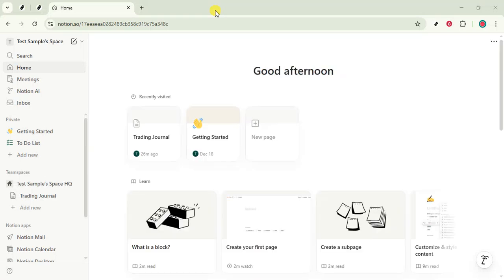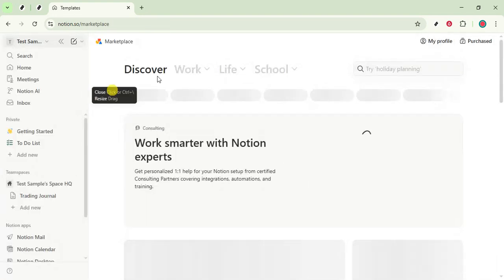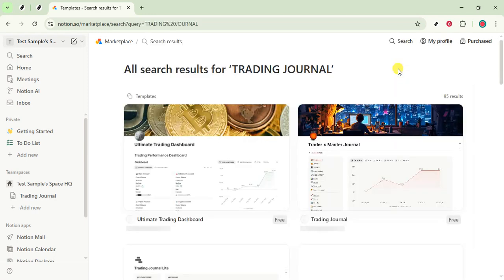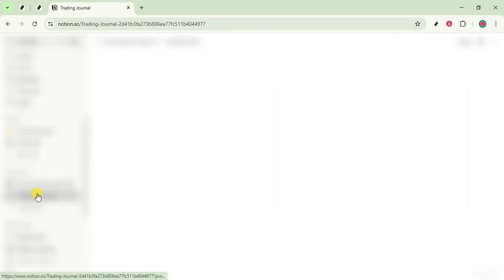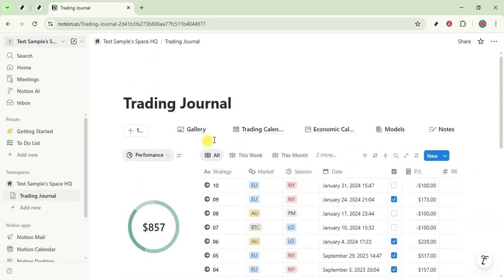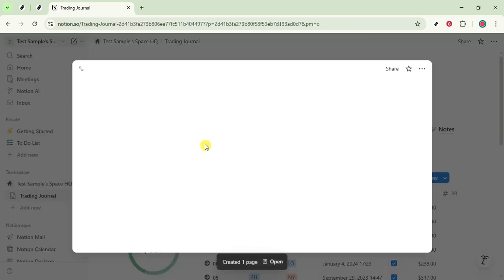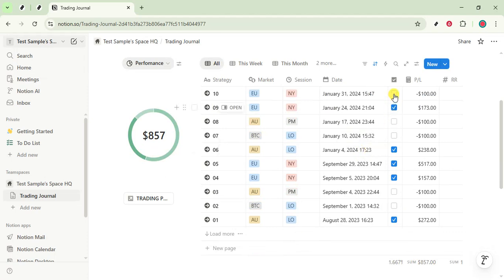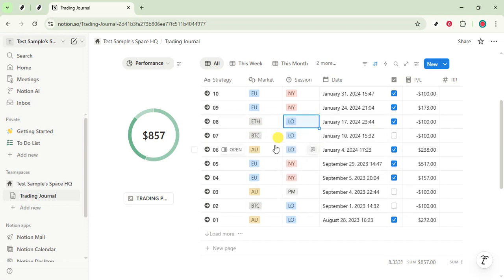How To Create A Trading Journal In Notion (2026) (Best Method)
How To Create A Trading Journal In Notion (2026) (Best Method) In this video, I’ll show you how to create a trading journal in Notion step by step using the best method for 2026. This Notion trading journal tutorial is perfect for beginners who want to track trades, improve strategy, and stay organized.

You’ll learn how to set up a trading journal in Notion, use a simple trading journal template, and customize it for crypto trading, forex trading, or stock trading. Whether you’re new to trading or already active, this trading journal setup will help you analyze performance and make better trading decisions using Notion for traders.